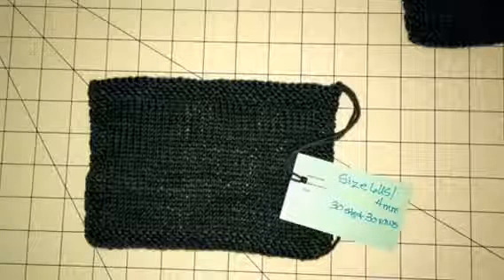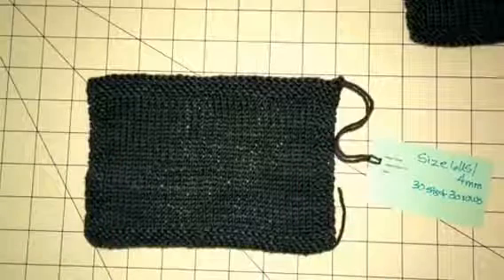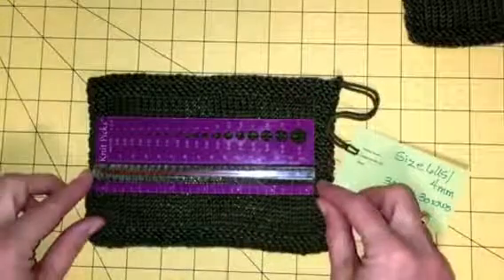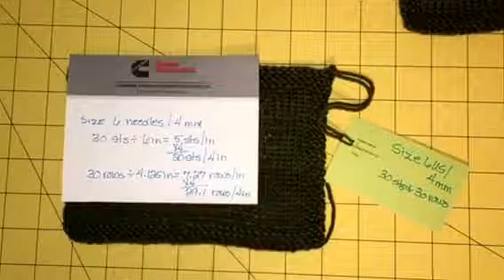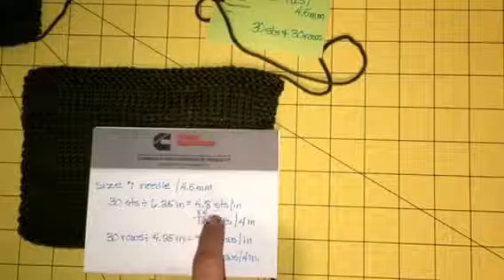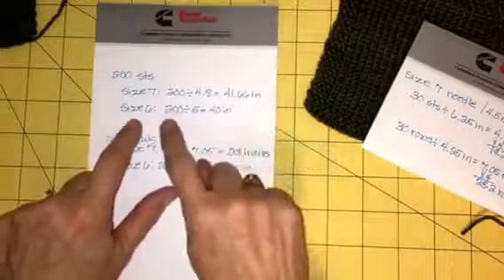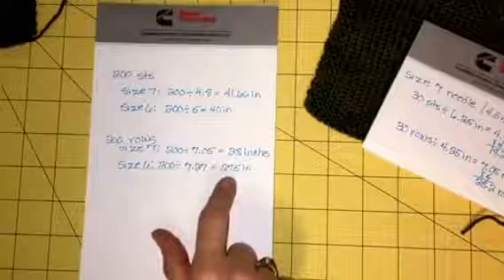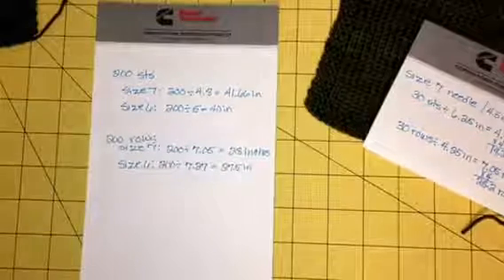Guage Swatching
This knitting tutorial by Wise Owl Knits, formerly Cheryl Beckerich Knits, demonstrates how to work a gauge swatch that won't lie to you! The key is to knit a larger swatch, and to launder it as you would your finished piece.